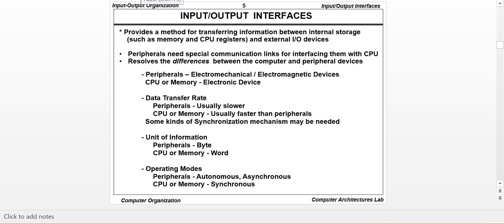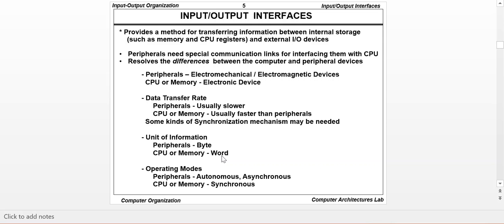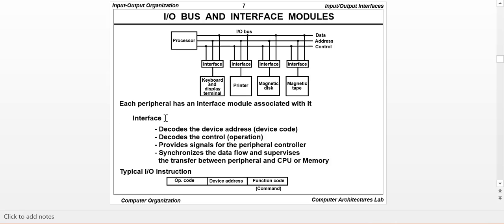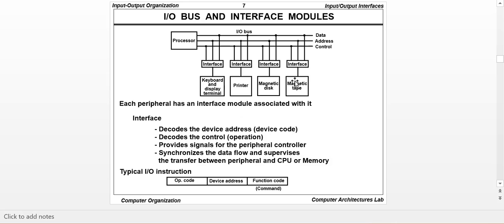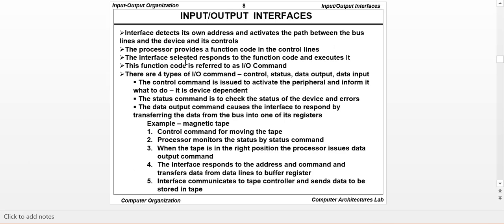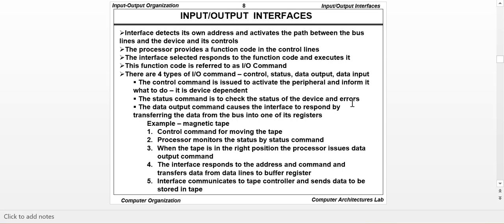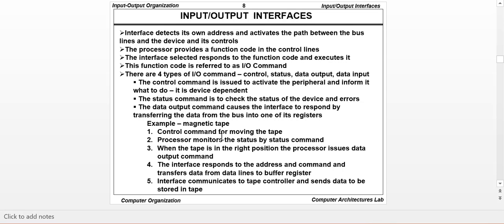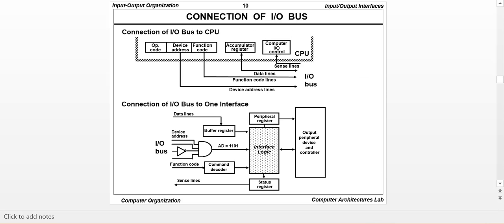I O interface -Video-3